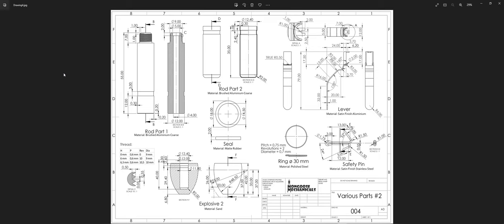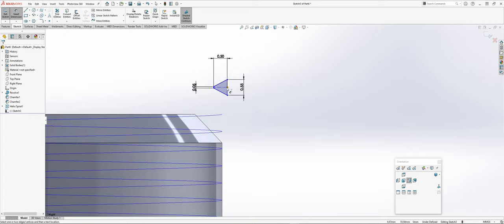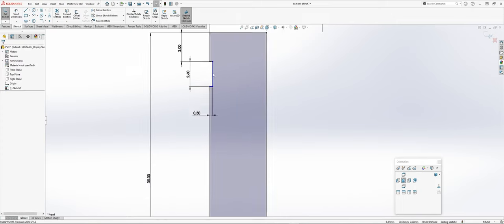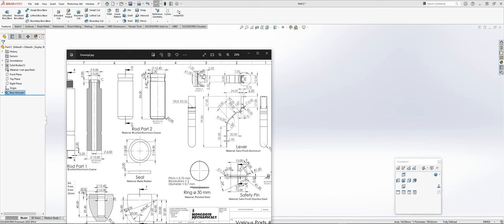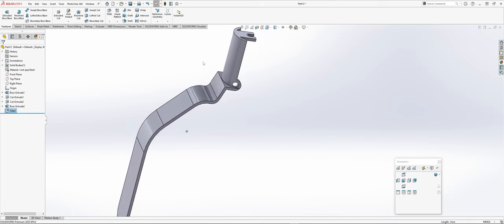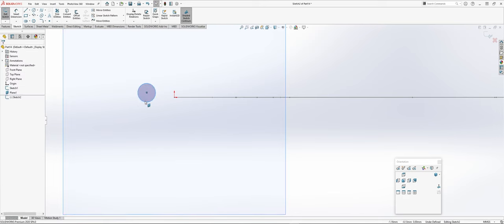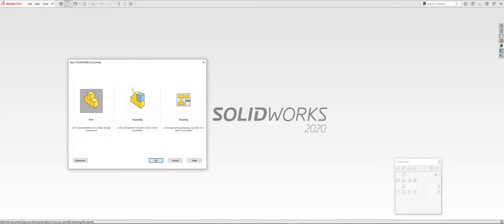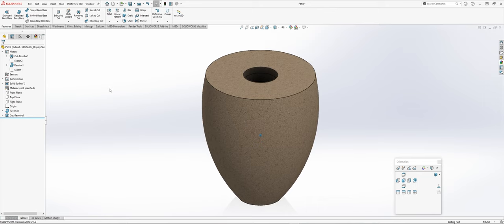Part 4 Creating various parts for hand grenade in SolidWorks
- Rod Part 1
- Rod Part 2
- Lever
- Seal
- Ring
- Safety Pin
- Explosive 2